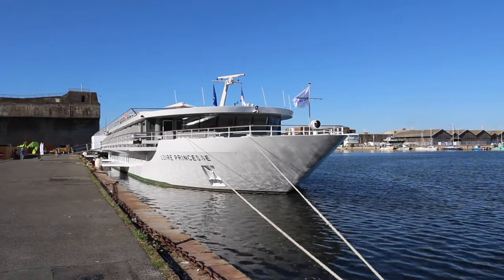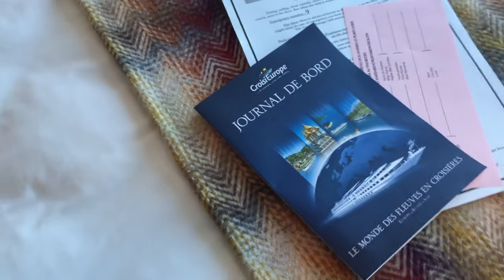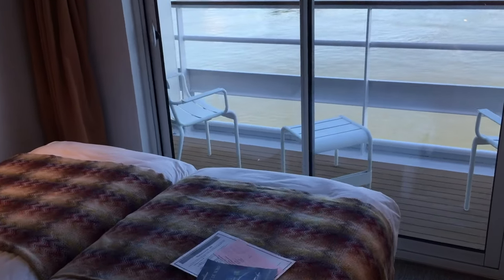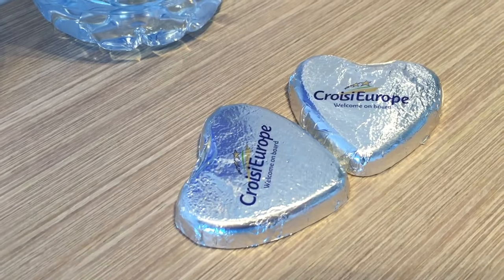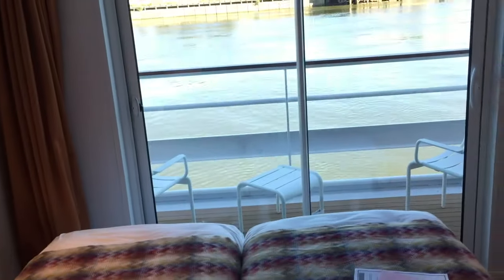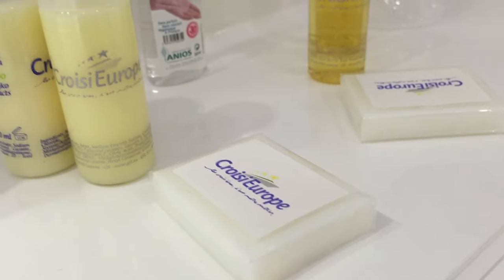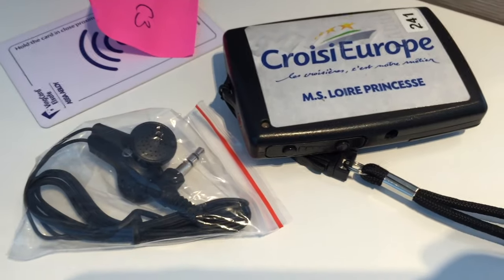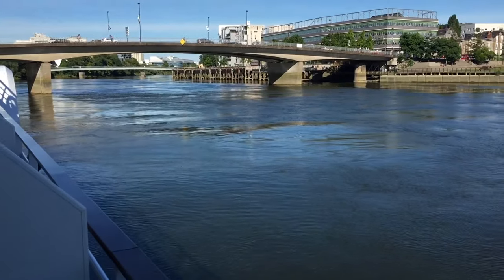CroisiEurope Loire Princesse Balcony Cabin Tour and Review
Join me, Gary Bembridge from TipsForTravellers.com, as I take you on a video tour and review of a balcony cabin on CroisiEurope's Loire Princesse River Cruise boat (or should that be ship - I am never quite sure). I filmed it just as I boarded for my Facebook page but as it proved so popular have added some more commentary and shared it here too.

CroisiEurope is the largest river cruise company in Europe and has been operating for over 40 years. They are a value-for-money line that aims to make river cruising more affordable and accessible to travellers. Most of the other lines are premium and a cruise can set you back thousands of dollars / pounds / Euros.

Gary Bembridge's Tips for Travellers provides inspiration, advice & tips on finding and having a luxurious travel experience on land and at sea.